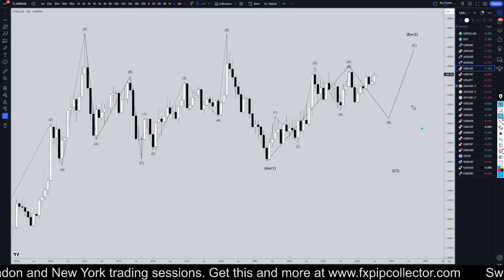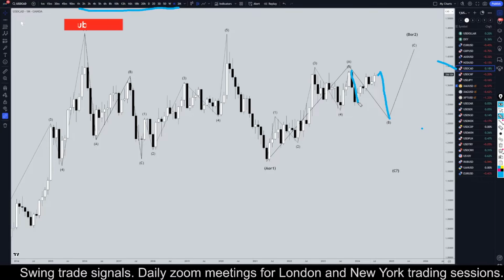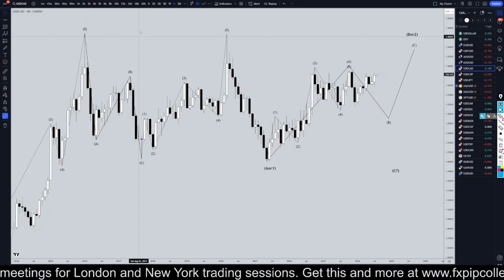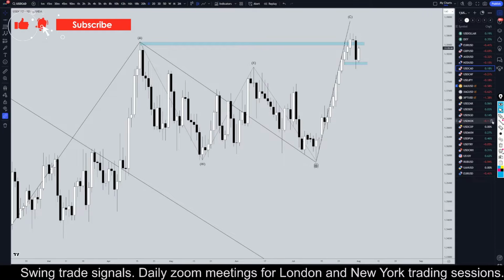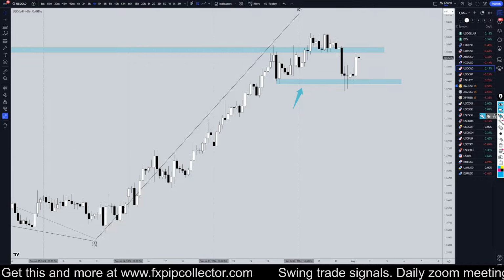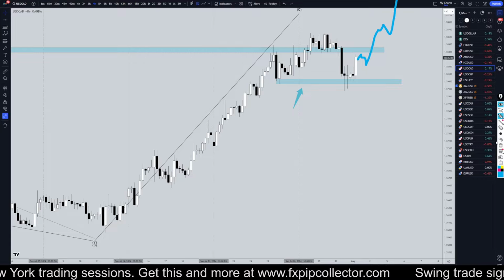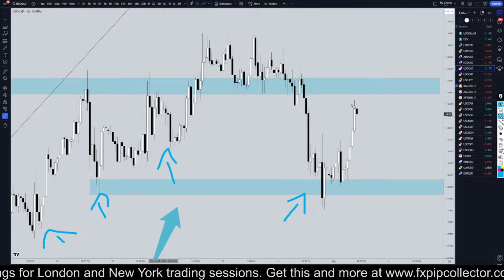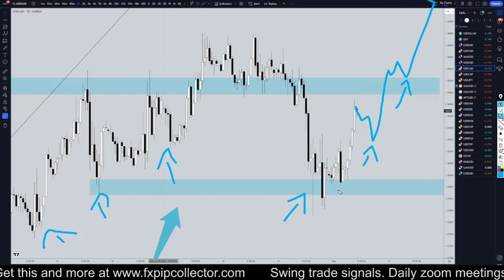Latest USDCAD Forecast and Technical Analysis for August 1, 2024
This video concerns August 1, 2024, USD/CAD Forecast & Analysis: Expert Insights & Trading Ideas.